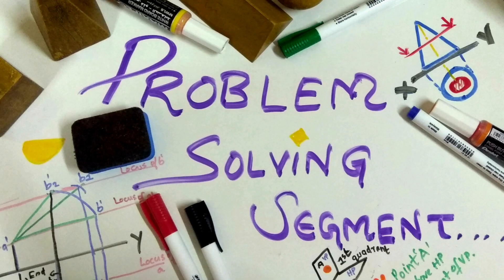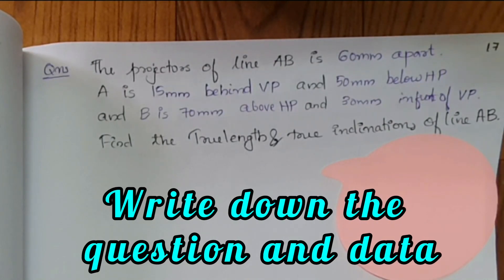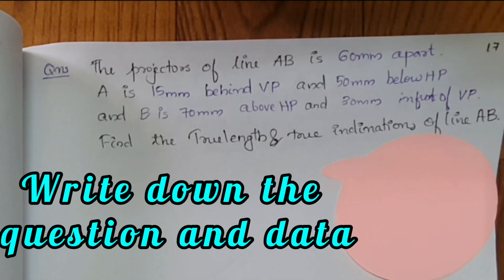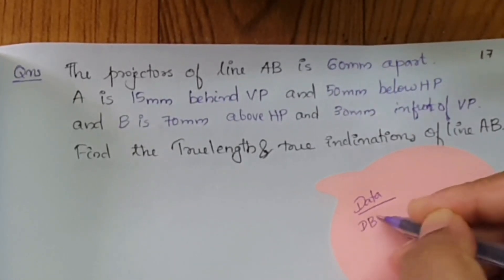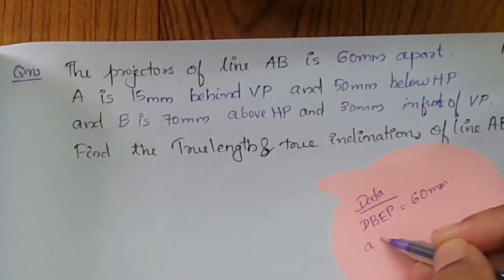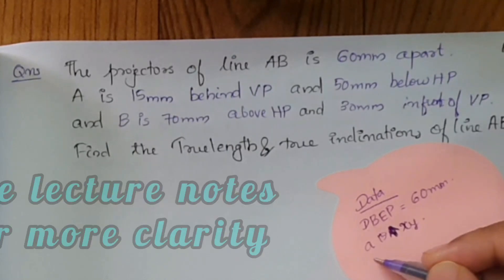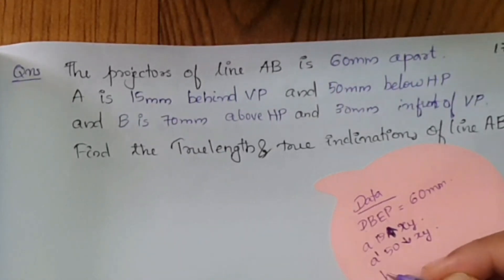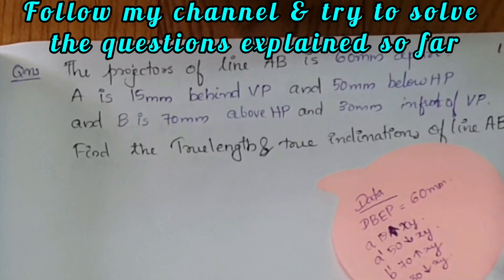Engineering Graphics Basics|| Malayalam|| Projection of Double Inclined Lines||QnA(10/12)||KTU||EP16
Published on 13th Sept 2020.

Basic Engineering Graphics in മലയാളം with Simple Logics and Concepts.
|| Projection of Lines  - Double Inclined Position ||QnA (10/12) Ep 16

Hai Guys, അസ്സലാമുയലൈക്കും,

  ഇവിടെ ഞാന്‍ Engineering Graphics / Engineering Drawing വളരെ എളുപ്പത്തില്‍ പഠിക്കാന്‍ പറ്റുന്ന ഒരു പഠന രീതിയാണ് follow ചെയ്യുന്നത്.  എല്ലാ sessionലും Practice Problems ഉള്‍പ്പെടുത്തി കൊണ്ടുള്ള ഒരു പഠന രീതി. Covid-19 കാലഘട്ടത്തില്‍ പുറത്തുപോയി പഠിക്കാന്‍ ബുദ്ധിമുട്ടുന്ന  എല്ലാ കുട്ടികള്‍ക്കും വീട്ടിലിരുന്നു തന്നെ free ഓണ്‍ലൈന്‍ ക്ലാസ്സെസ് attend  ചെയ്യാവുന്നതാണ് അതും മലയാളത്തില്‍ പഠിക്കാന്‍ സാധിക്കും.

 (Please Friends, Subscribeഉം Likeഉം നിങ്ങളുടെ മറ്റു Friendsനുമൊക്കെ Shareഉം ചെയ്തു സപോര്‍ട്ട് ചെയ്യുക)

Info:
Name  : Azila Junejo
Profession : Former Assistant Professor in LBSITW, Trivandrum.
Age   : 31 (sweet 30’s )
Mobile I used for shooting : Samsung Galaxy Note 10+.
Editing Software: Shotcut.
About Me : I’m a simple VIP (Velayilla Pattathari ;)) who is so passionate in teaching and sharing new knowledge with others (Especially with my dear students). I have nearly 10 years of teaching Experience in Computer Science and Engineering Field and Basic Engineering Drawing/ Graphics.

     Supplies are bought from local stationery shop (both Indian and UAE)

      Reference Textbooks :

                 K. N. Anil Kumar,  P.I. Varghese and K.C.John